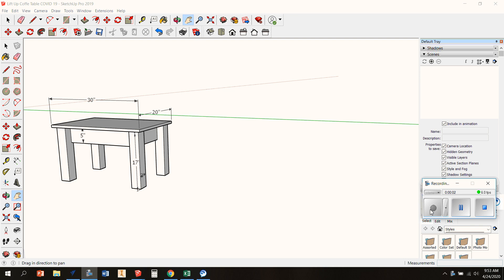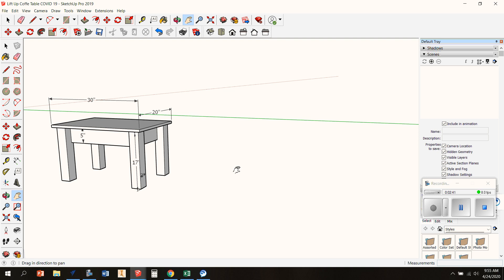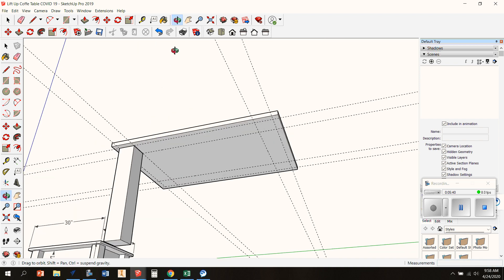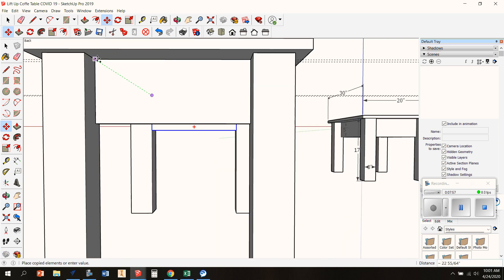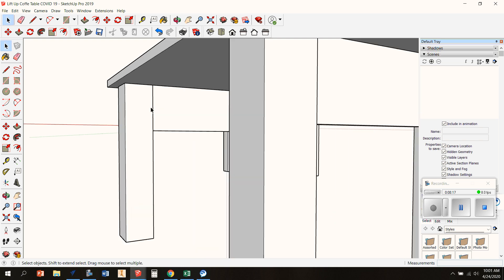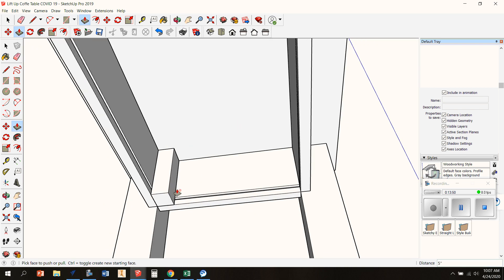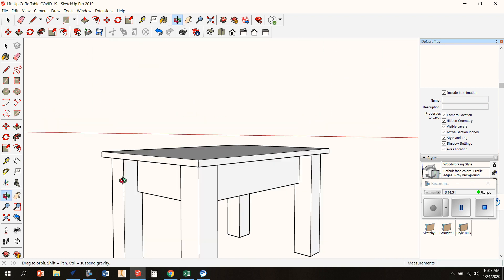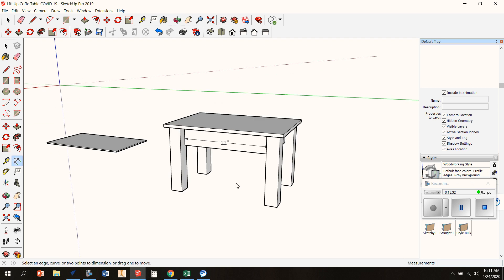LIft of Coffee Table COVID